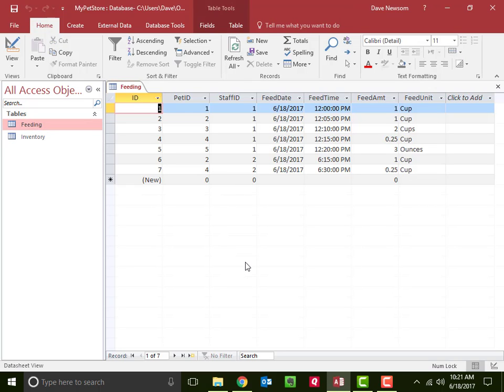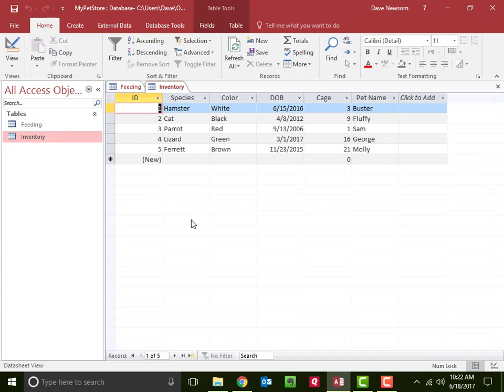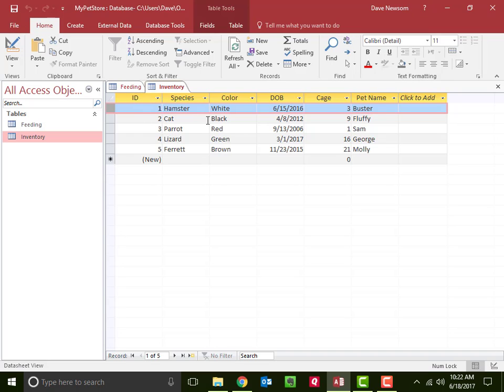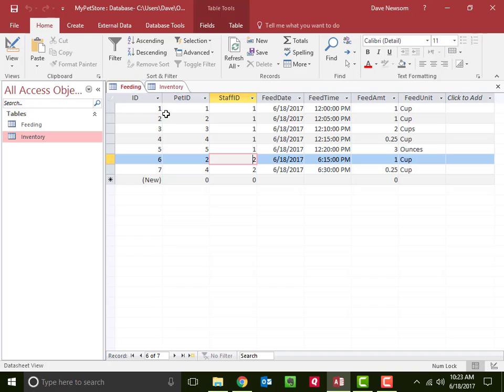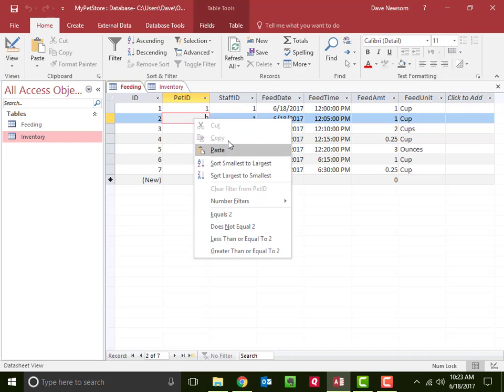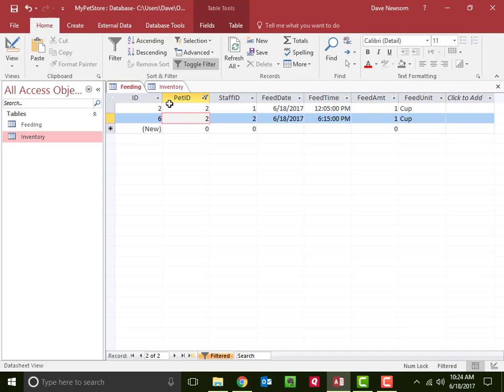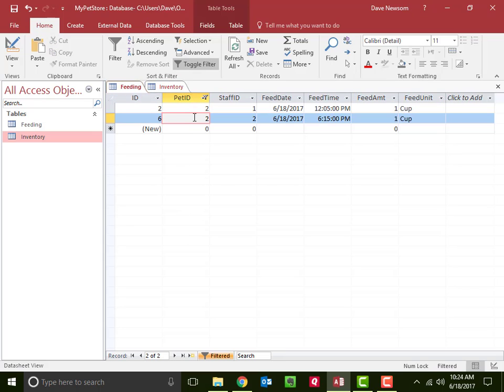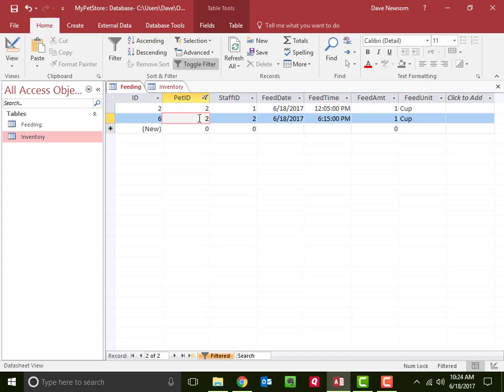Microsoft Access - Table Relationships Part 3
Learn the concept of related tables in Microsoft Access